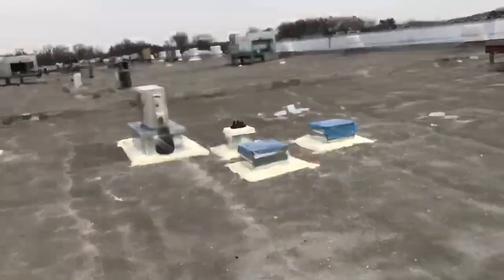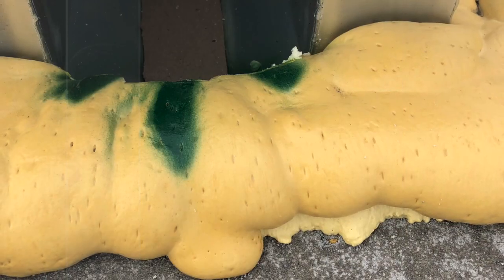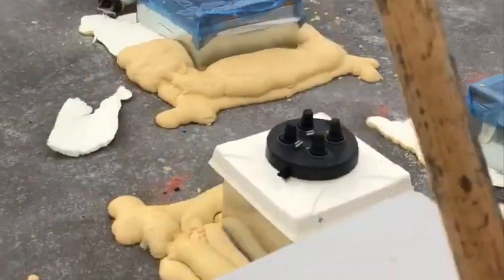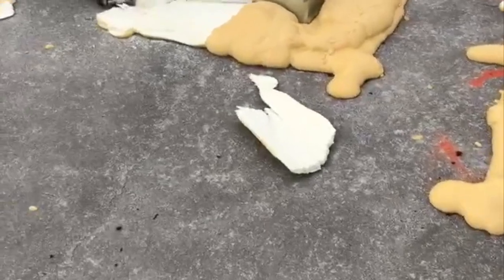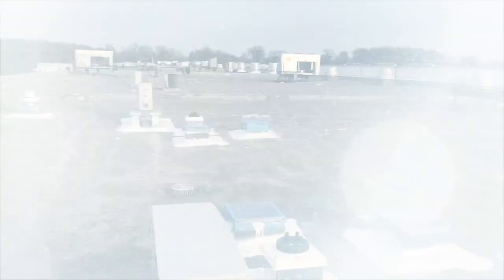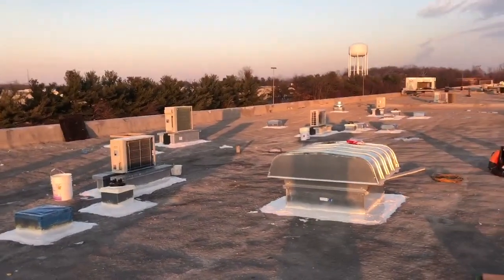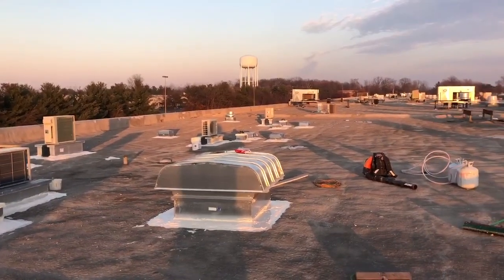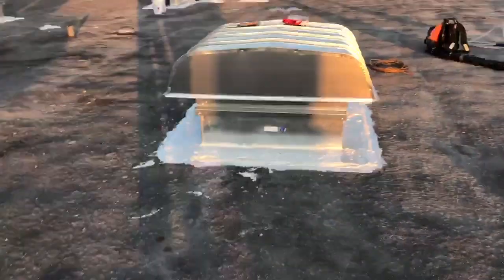Weather-proofing a Metal Roof (Coating)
This metal roof needed to be re-sealed to protect against rain and other weather conditions. Castagra's Ecodur provided the perfect solution, due to its extreme adhesion and lack of need for pressure washing.